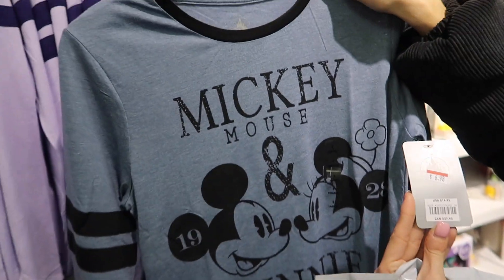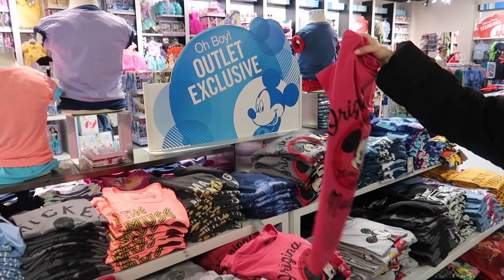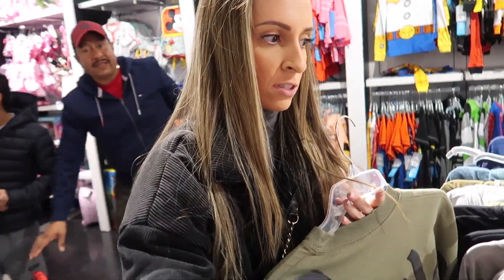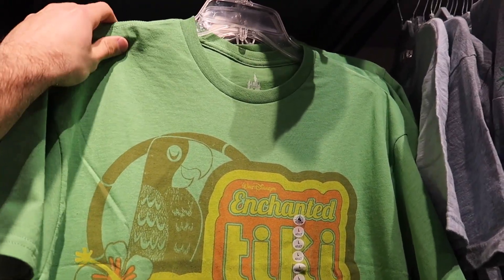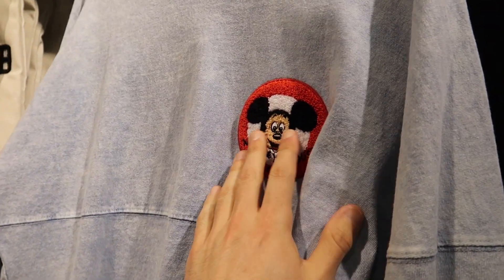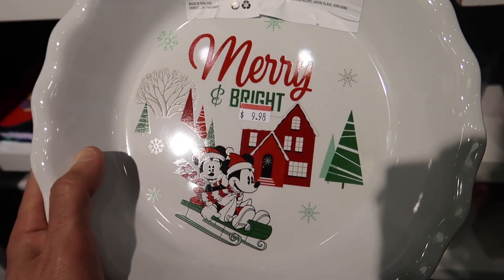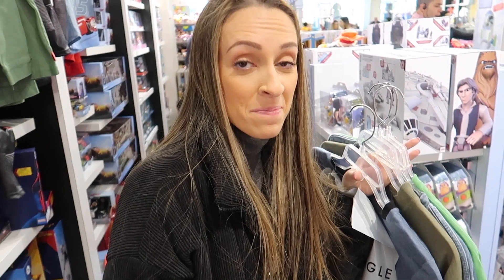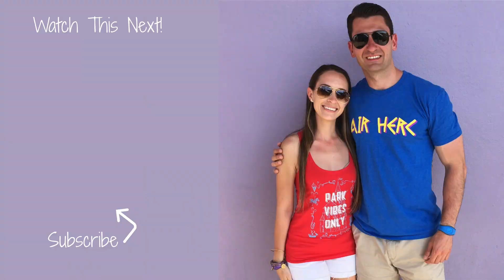Shopping at the Disney Outlet Store and Haul! | We Found Cheap Disney Merchandise!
We recently found out that we have a Disney Outlet Store not too far away, so we decided to head over there to see what we can find!  Alex even scored a Disneyland spirit jersey for super cheap!  If you have a Disney Outlet Store in your area, definitely check it out because you never know what you'll find!